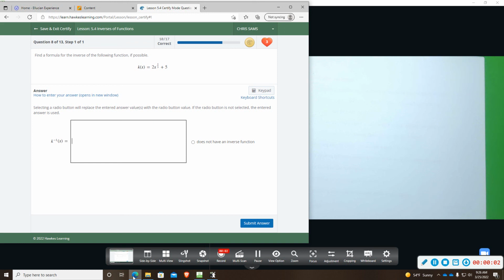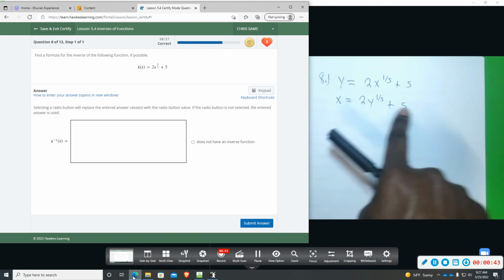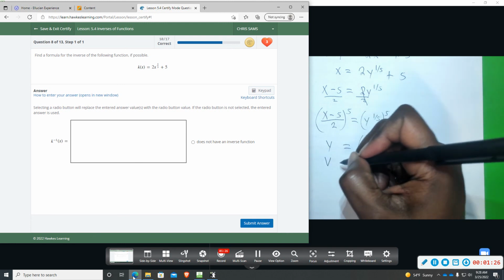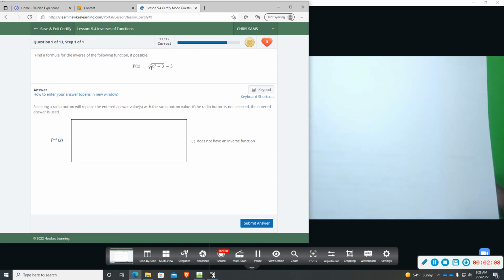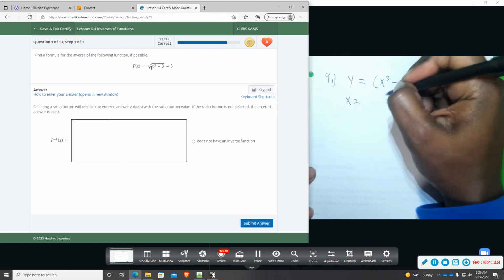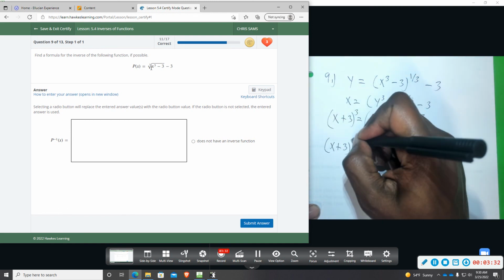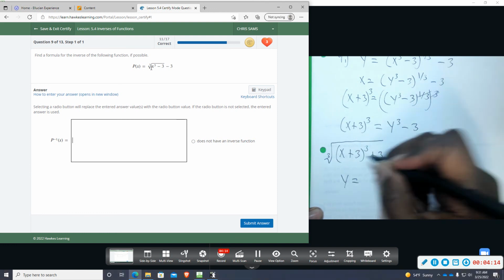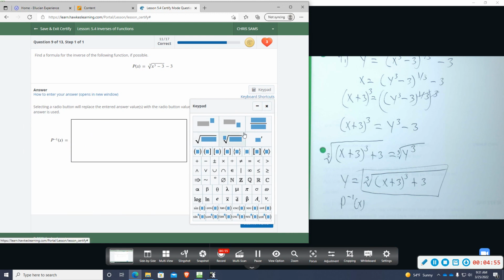LSCO CA 5 4 8,9